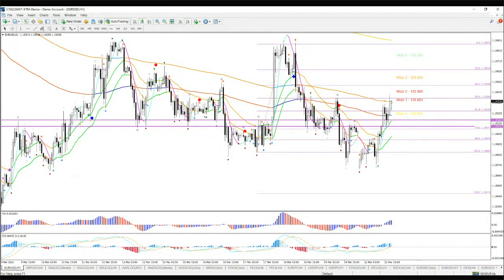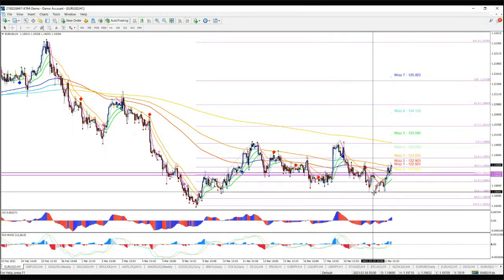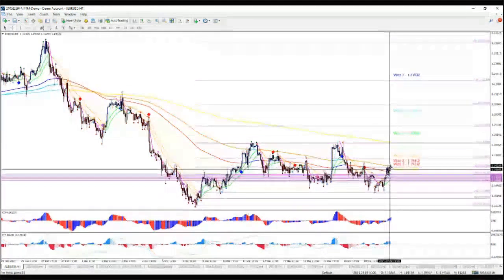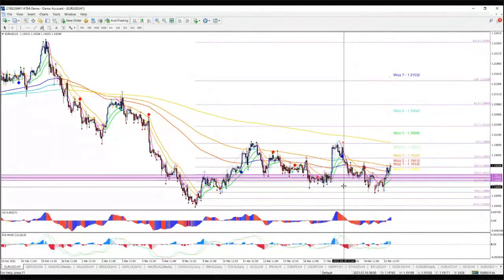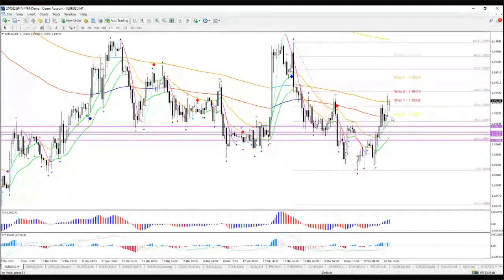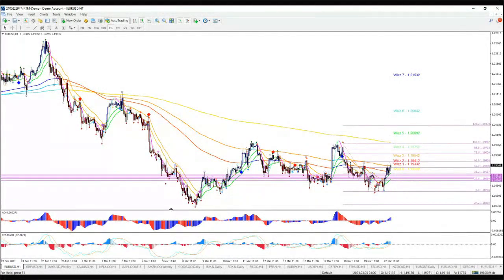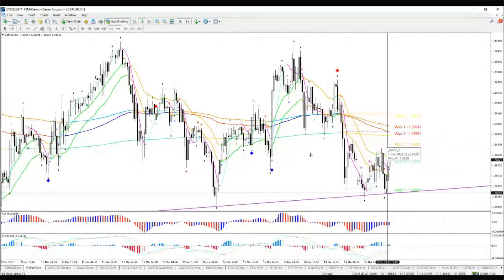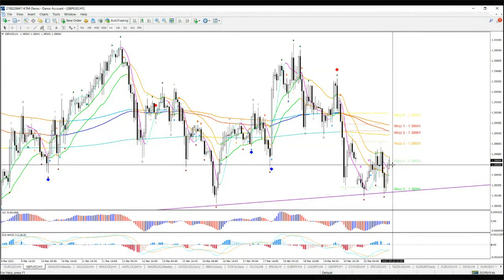Practical Examples How to Identify Price Swings on Charts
Price action makes continuous waves up and down. But it can become confusing to recognize the correct price swings. Do you feel unsure about how to find the correct price swings? Chris Svorcik explains in this live webinar how to recognize price swings and changes in those waves with real life practical examples. Figure out how to confirm and update your own analysis with these techniques and concepts.